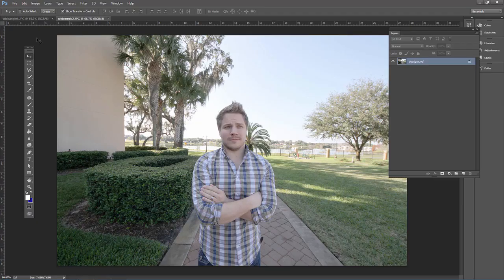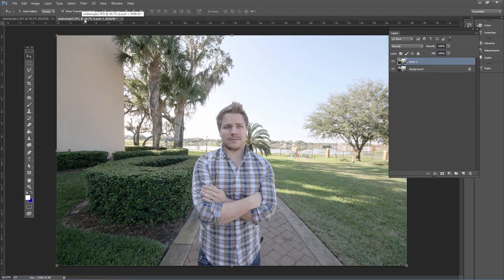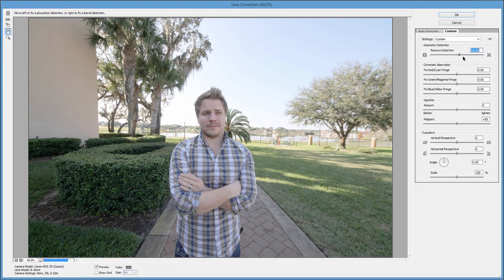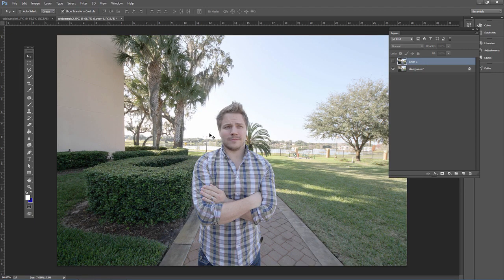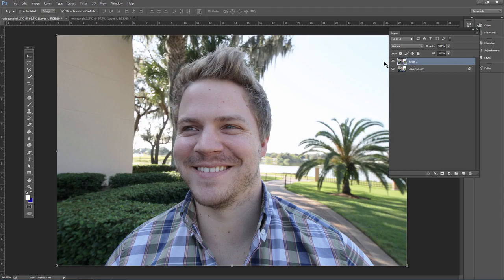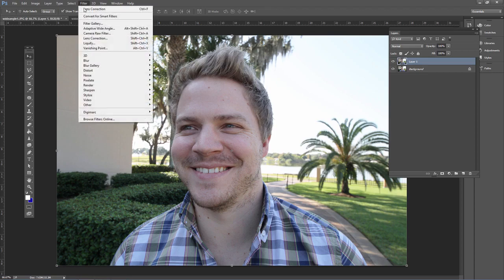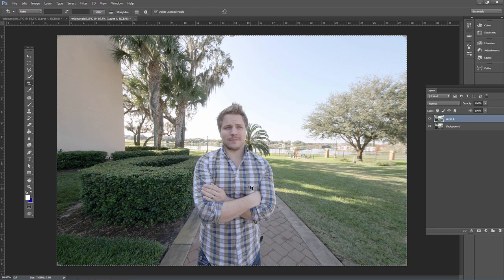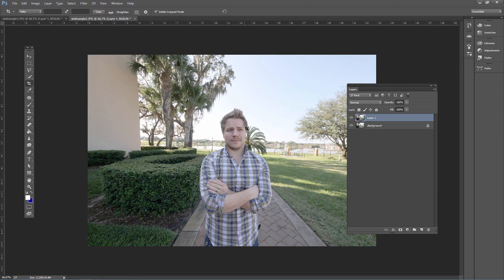8 Lens Distortion Corrections